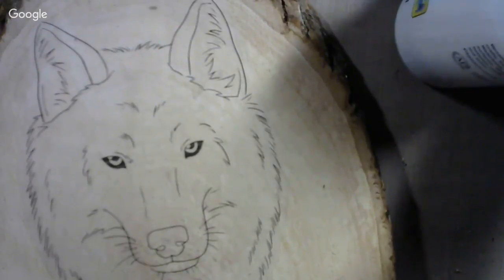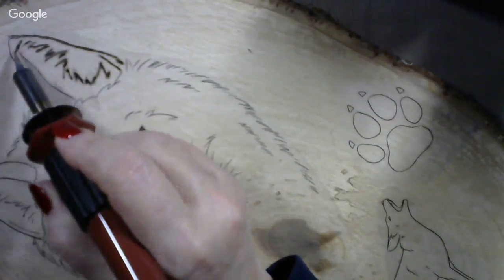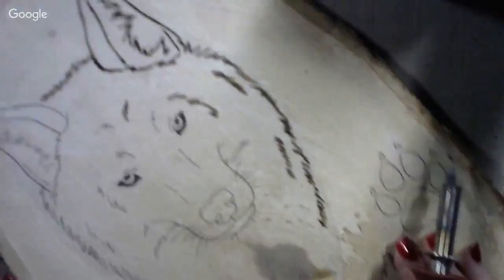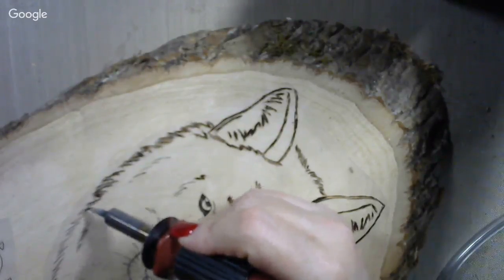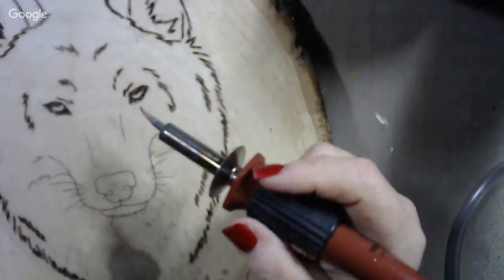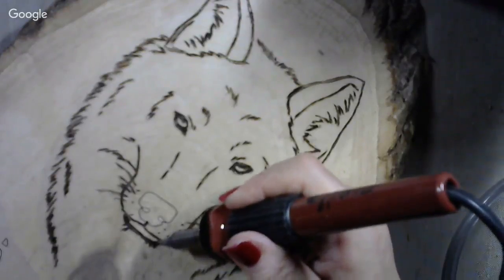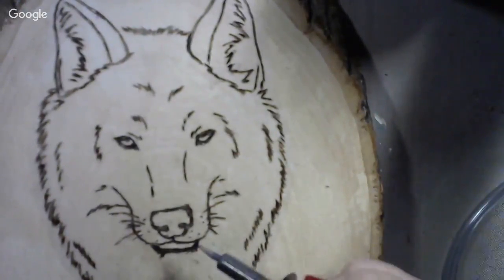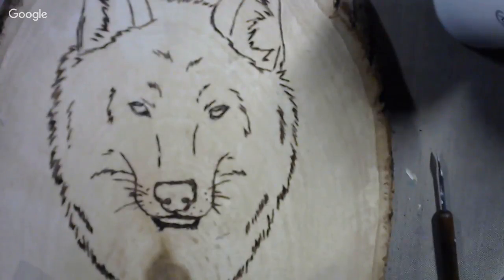How to Wood Burn A Wolf on a Wood Round